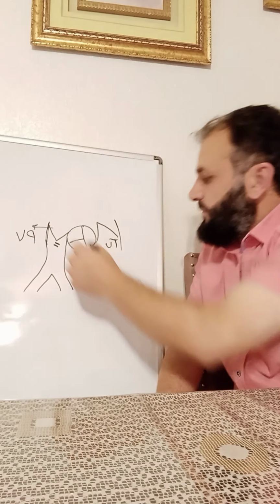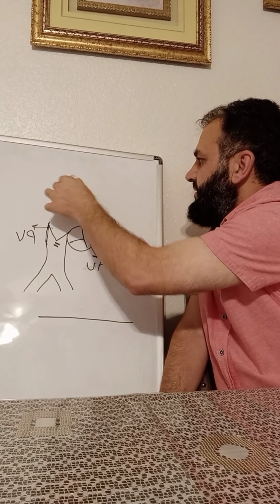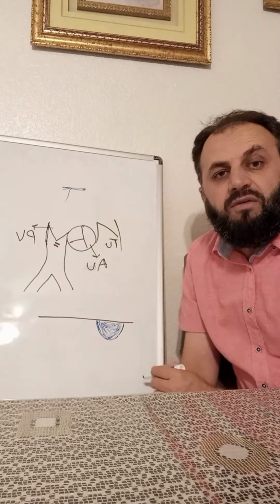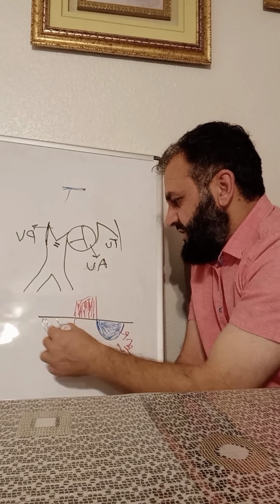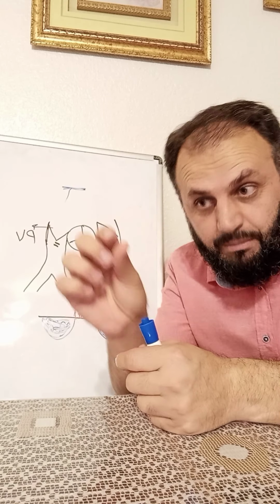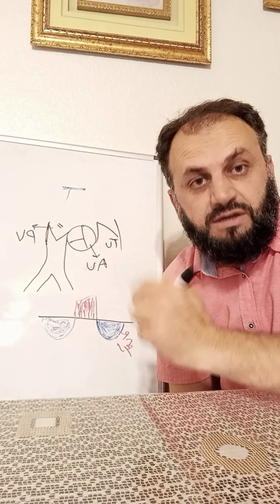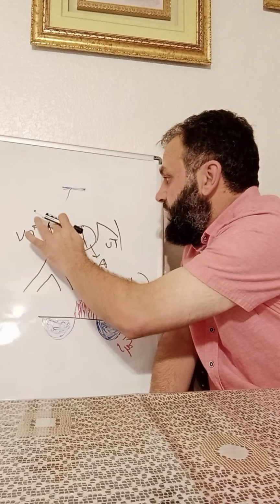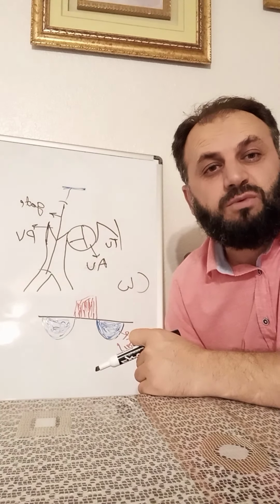Correct placement of gate or SV for RVOT & PV